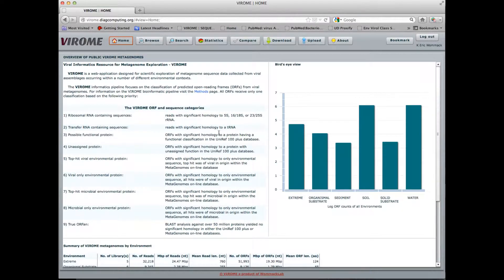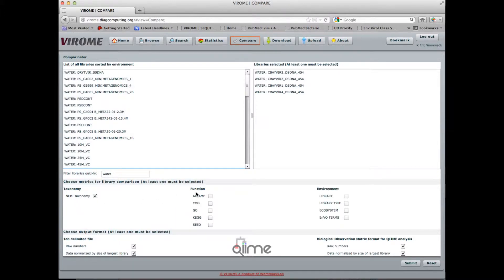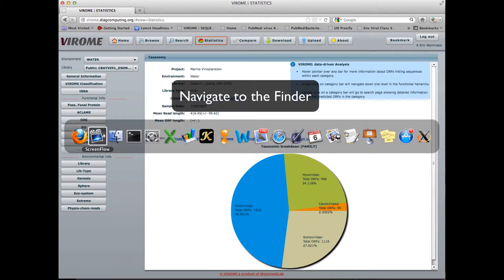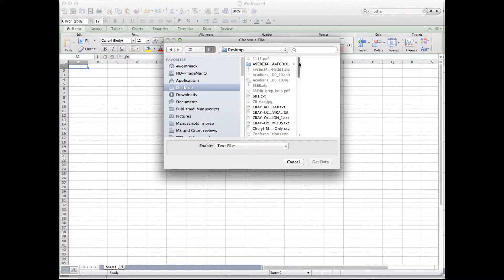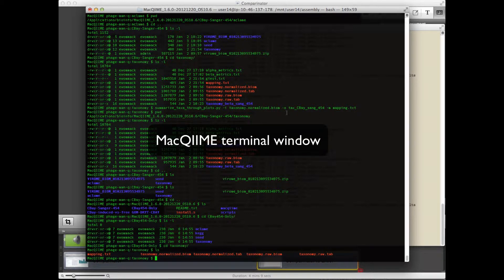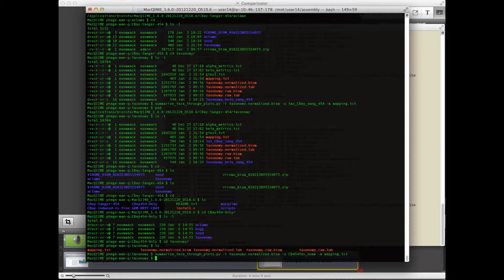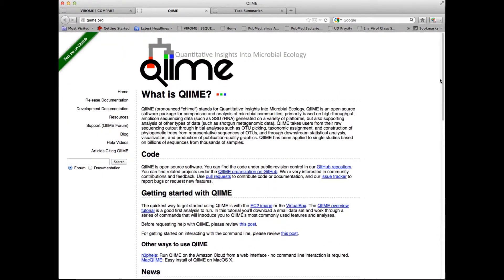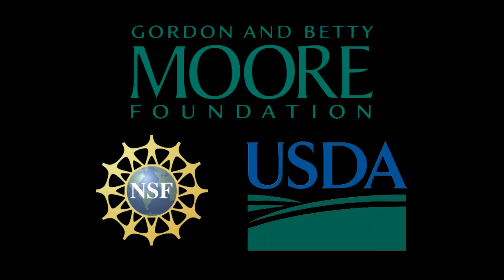Comparative metagenomic analysis using VIROME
This video tutorial covers the use of VIROME data for comparative analysis of viral communities using the Quantitative Insights in Microbial Ecology package (QIIME).  Use the You Tube video menu bar to view in full 1080p.